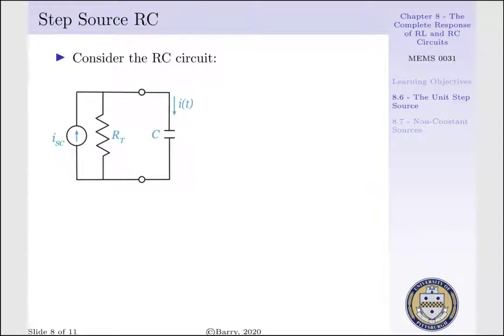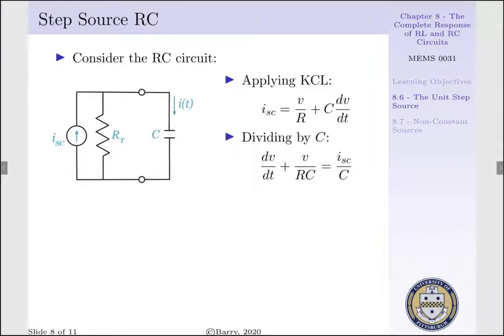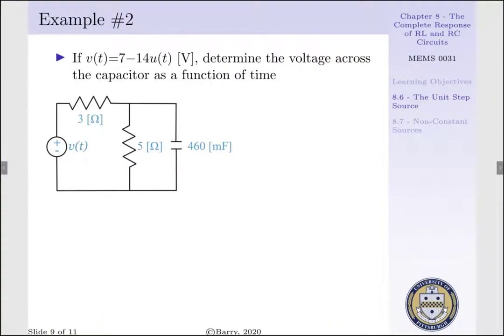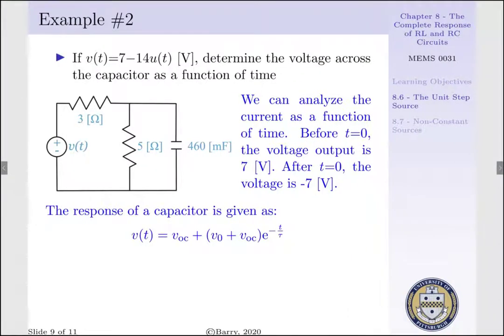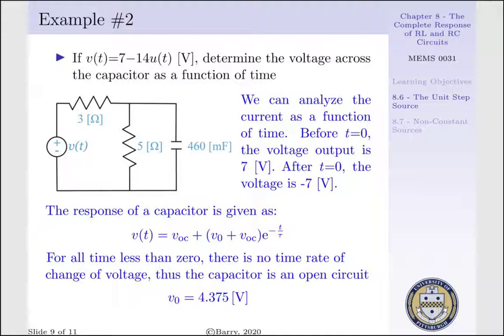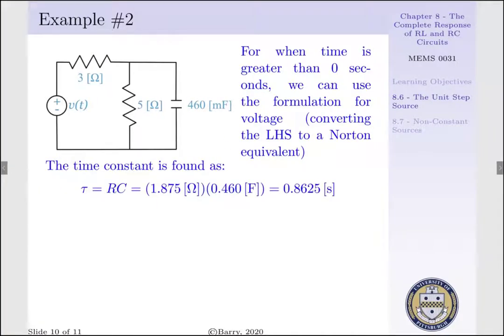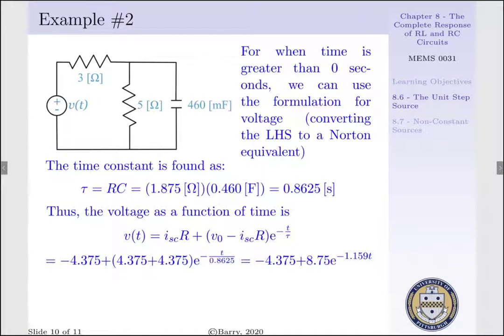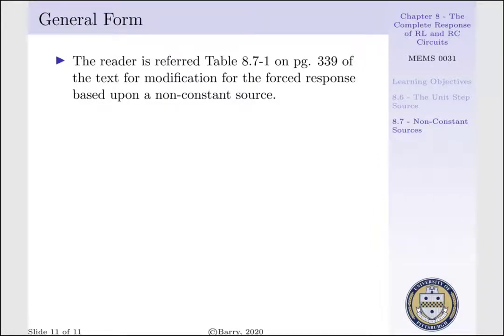Lecture 28 - Concepts and Example 2